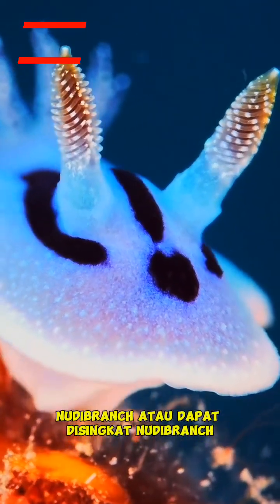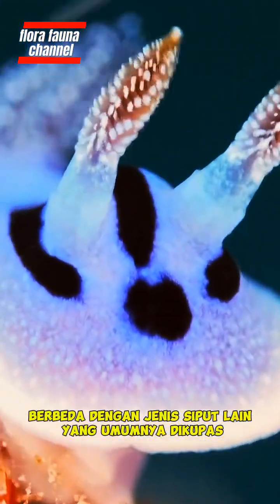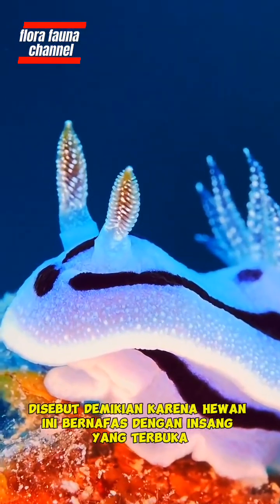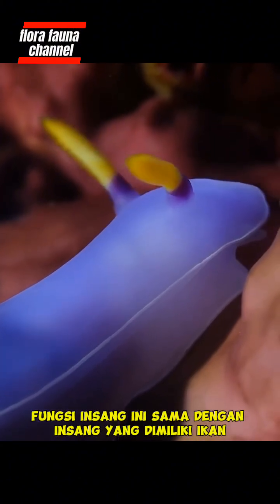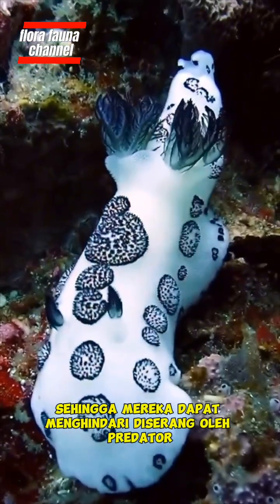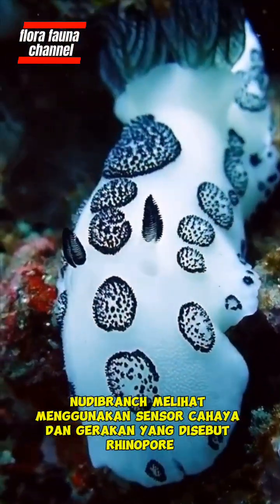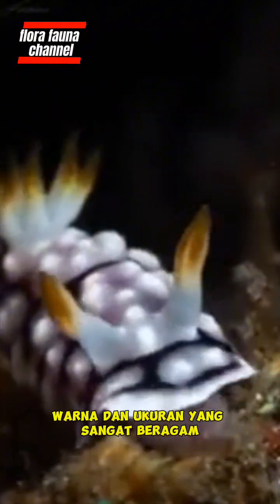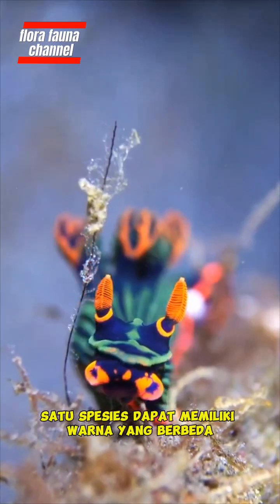Nudibranch beautiful snail inhabiting the sea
Nudibranch (or can be abbreviated as Nudi) is one of the sea snail types of Opistobranchia subclass with the main characteristics are not shelled, in contrast to other types of snails that are generally shelled. Nudibranchia literally means "naked gills," so called because this animal breathes with gills that are exposed and are near the anus. The function of these gills is the same as the gills owned by fish, namely for respiration. Some types of Nudibranchia can hide their gills so that they can avoid being attacked by predators. Some types have gills located on the sides of the body. Nudibranchs "see" using light and movement sensors called rhinopore, this sensor is usually located on the head. The most interesting thing about Nudibranchia is the shape, color, and size that is very diverse. The shape can be round, oval, elongated. The color varies greatly, one species can have different colors. The average body color of Nudibranchia is striking, this is done to warn predators about the toxins that exist in the body of Nudibranchia. These toxins come from the type of food, ranging from algae, sponges, ascidians, and even some are cannibals. The size ranges from a few millimeters to 300mm. this size factor is also usually caused by the availability of food. The largest and most famous Nudibranchia species is the Spanish Dancer (Hexabranchus sanguineus) which lives in the waters of Indonesia and Fiji, and is more commonly found at night.

Indonesia :
Nudibranch (atau bisa disingkat Nudi) adalah salah siput jenis siput laut dari subkelas Opistobranchia dengan ciri-ciri utama tidak bercangkang, berbeda dengan jenis-jenis siput lain yang umumnyabercangkang.Nudibranchia secara harfiah artinya adalah “naked gills”, disebut begitu karena hewan ini bernafas dengan insang yang terekspos dan berada di dekat anusnya. Fungsi insang ini sama dengan insang yang dimiliki ikan, yaitu untuk proses respirasi. Beberapa jenis Nudibranchia dapat menyembunyikan insangnya sehingga bisa menghindarkan diri diserang predator. Beberapa jenisnya memiliki insang yang terletak di sisi tubuhnya. Nudibranch “melihat” dengan menggunakan sensor cahaya dan gerakan yang dinamakan rhinopore, sensor ini biasanya terletak di bagian kepalanya. Hal yang paling menarik dari Nudibranchia adalah bentuk, warna, dan ukuran yang sangat beragam. Bentuknya bisa bulat, oval, memanjang. Warnanya sangat bervariasi, satu spesies saja bisa memiliki warna yang berbeda. Warna tubuh Nudibranchia rata-rata mencolok, hal ini dilakukan untuk memberi peringatan kepada predator tentang racun yang ada di dalam tubuh Nudibranchia. Racun-racun ini berasal dari jenis makanannya, mulai dari alga, spons, ascidian, bahkan beberapa bersifat kanibal. Ukurannya berkisar antara beberapa milimeter hingga 300mm. faktor ukuran ini juga biasanya disebabkan oleh ketersediaan makanan. Spesies Nudibranchia yang paling besar dan terkenal yaitu Spanish Dancer (Hexabranchus sanguineus) yang hidup di perairan Indoensia dan Fiji, dan lebih sering ditemukan pada malam hari.